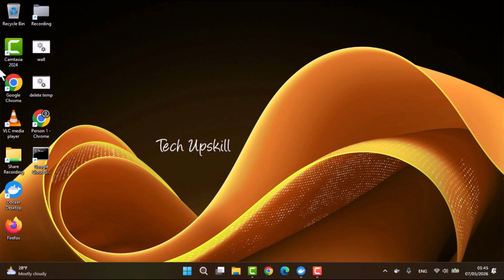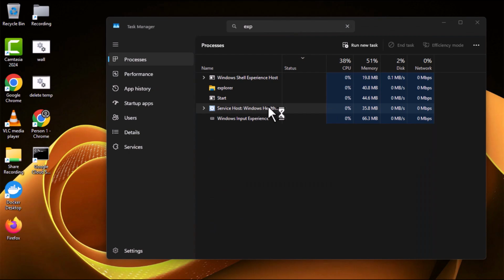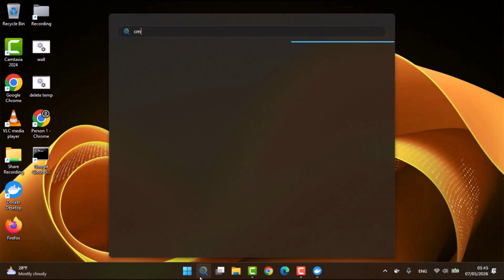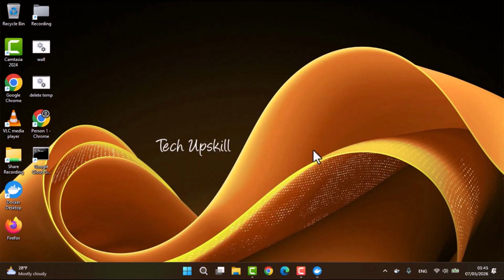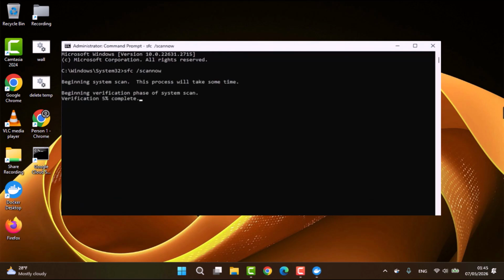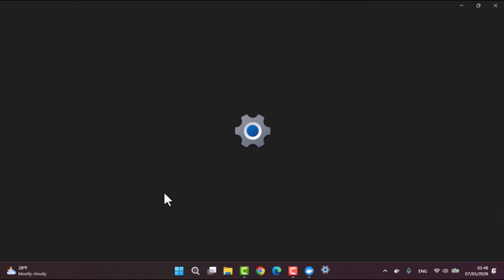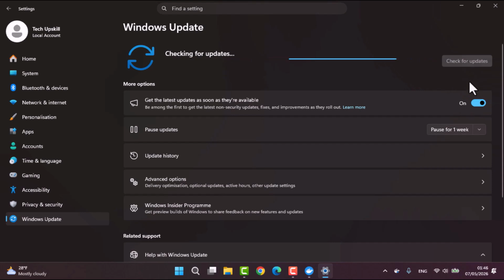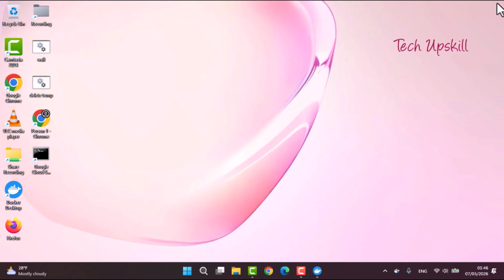How To Fix Critical Error Your Start Menu Isn’t Working Showing Critical Error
Critical error Start Menu not working? Follow these quick fixes to get your Windows Start menu back online. Learn how to resolve the "Critical error your Start Menu isn't working" message by restarting Windows Explorer, running a system file checker scan, updating Windows, and performing a simple restart.

⌘ SFC /scannow

⏱️ Timestamps ⏱️
00:00 Intro
00:17 Steps
01:43 Outro